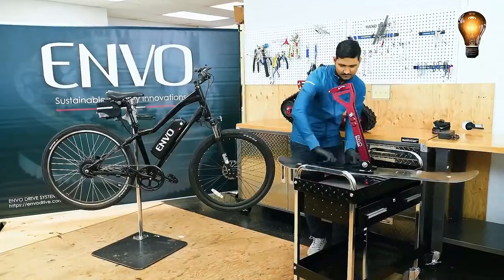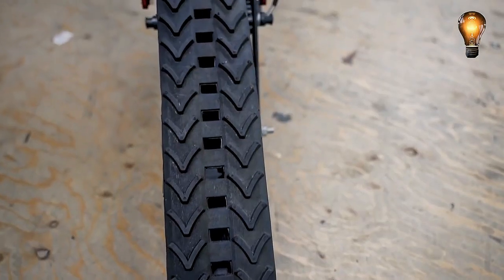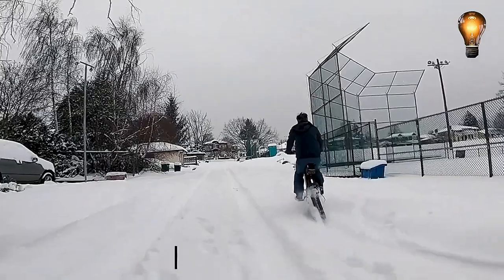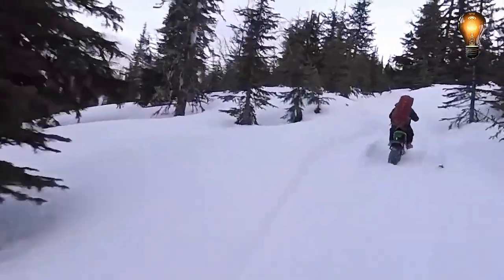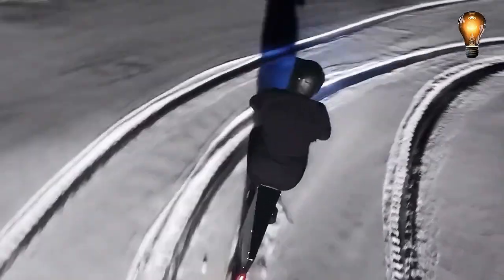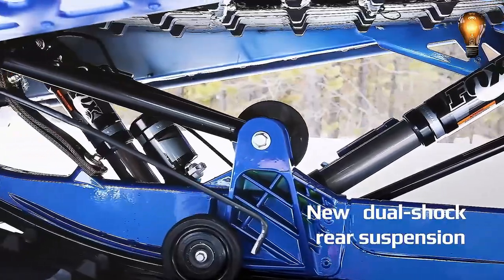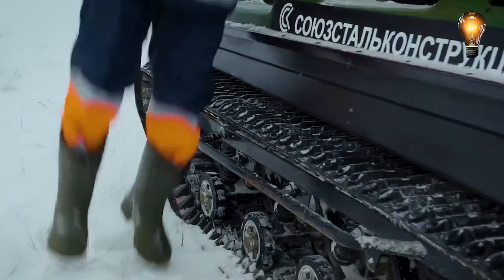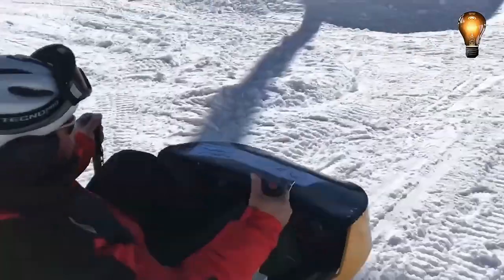7 Cool Gadgets Showcased as Epic Snowmobiles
Today, we'll show you 7 ingenious, and cutting-edge snowmobile, from the newest generation, that you've never seen before, and they're all part of our collection of cool gadgets. The epic Snowmobiles will leave you in awe. Enjoy :)

Timestamps and Cool Gadgets Link:

00:00 Intro

00:22 7 Snow bikes

02:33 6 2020 Timbersled Ripper

03:40 5 SNO PED

04:30 4 Skizee

05:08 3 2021 Mountain Max 154

05:50 2 Tinger Truck 2

07:00 1 Bobsla

08:07  Endtro